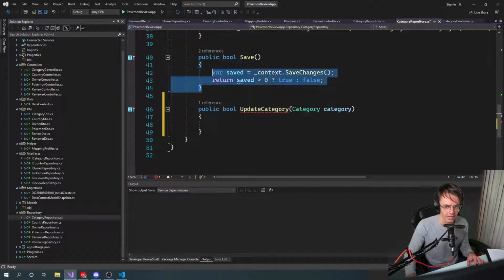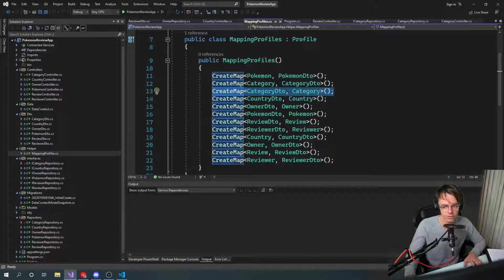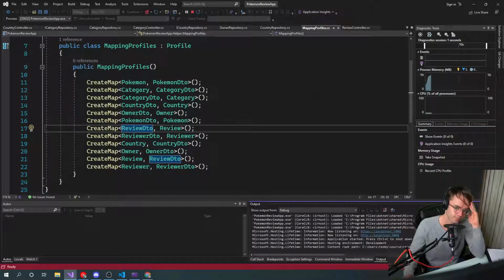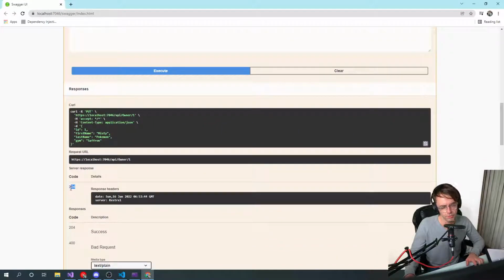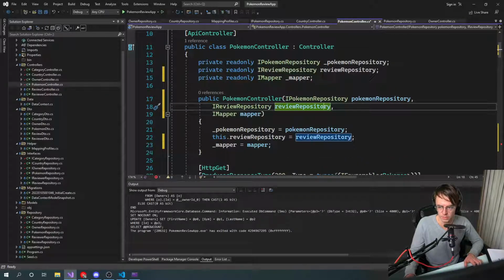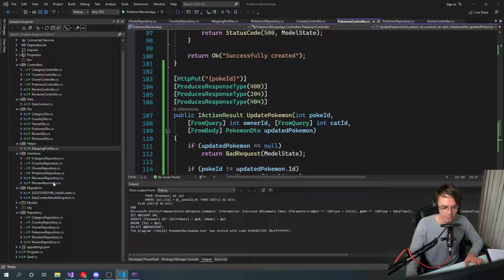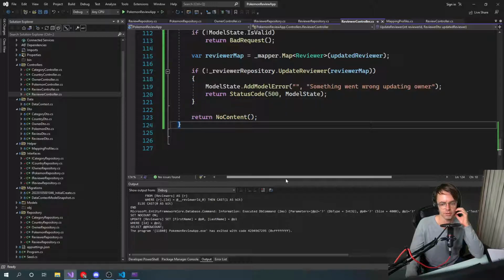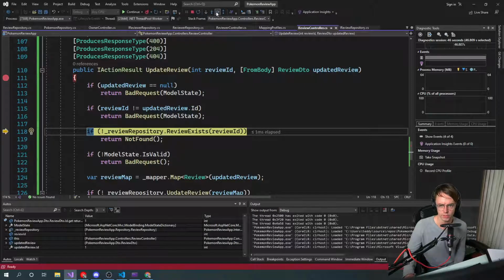ASP.NET Core Web API - 11. UPDATE & PUT Methods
ASP.NET Core Web API 2022 - 6. UPDATE Methods